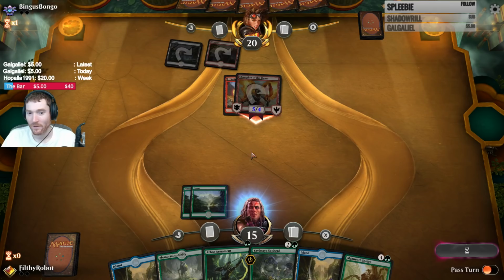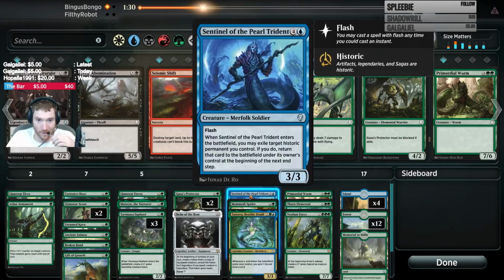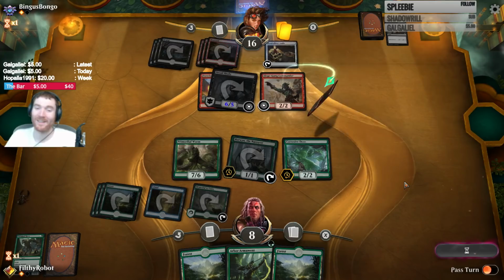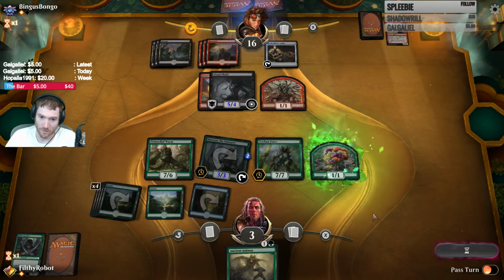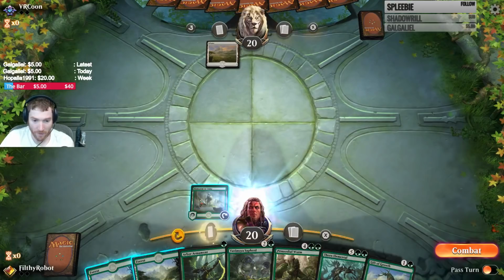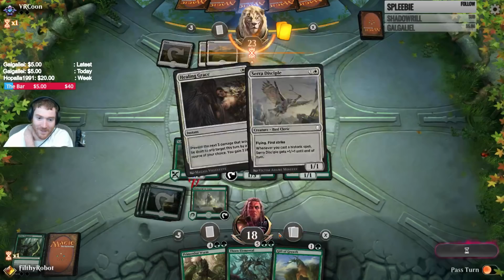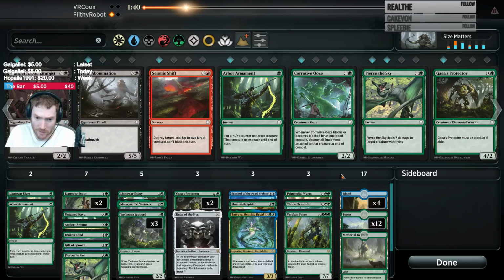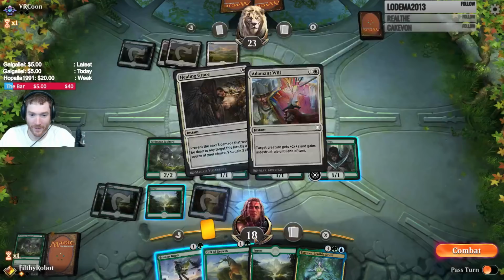"Size Matters" Deck, Game 4 + 5 /w Tsui